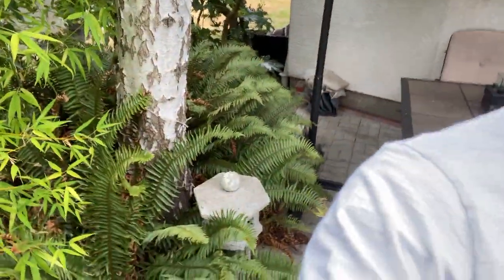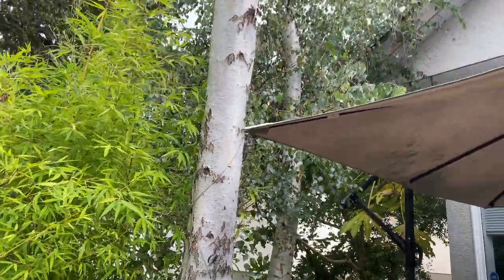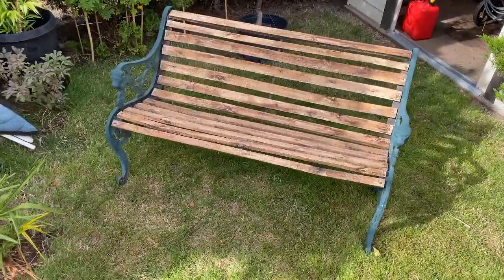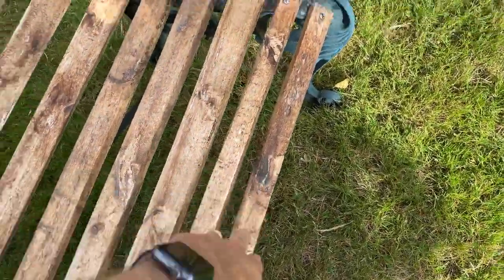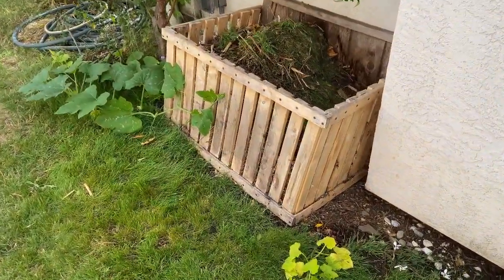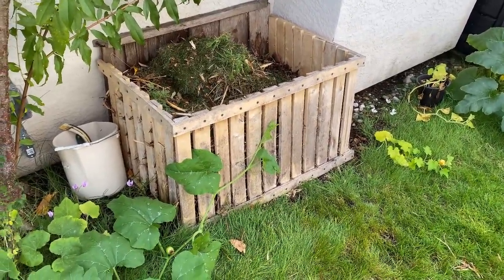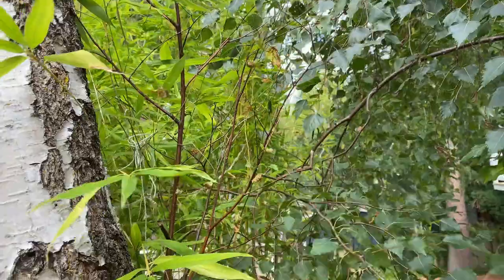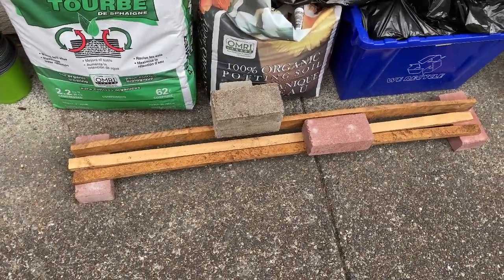Birch tree park bench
Birch borers killed two of my birch trees, so I used the wood to replace a rotting park bench and had some leftover to make a compost bin.